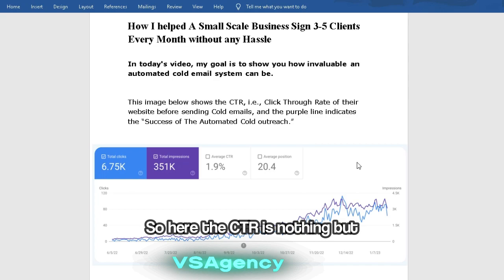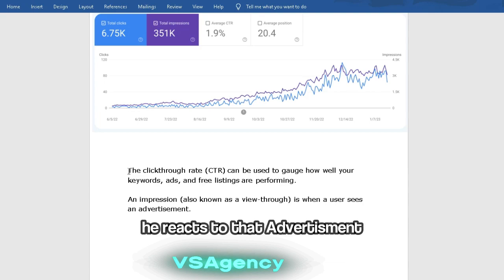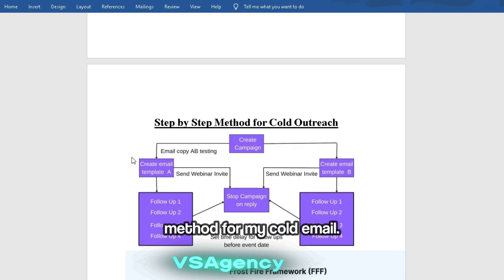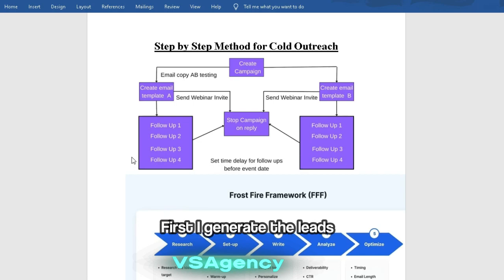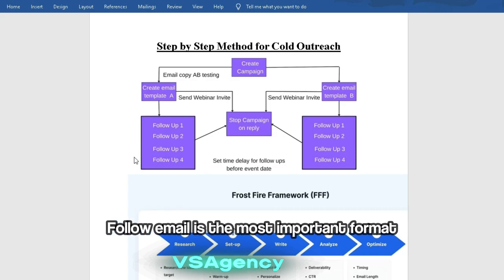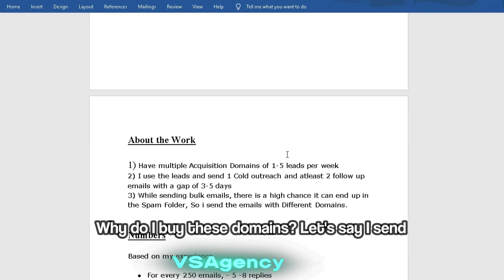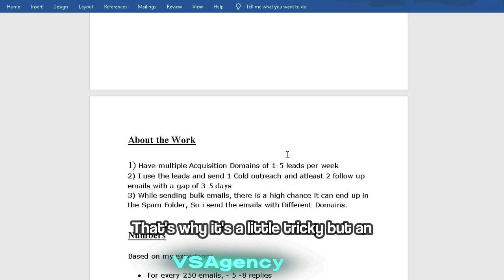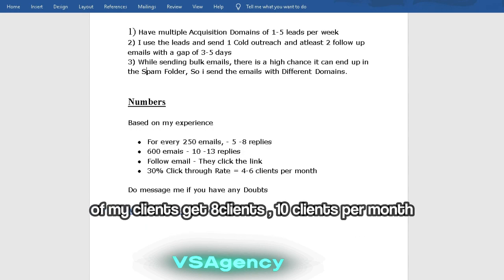How I helped small-scale businesses Sign 3-5 clients every month (VSL script)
In this video , I explain the simple methods that I used to Sign Clients and get Accurate Results ..

These are Proven Methods Which I use To this day and are very Succesfull

This is my first Ever VSL Script and there are many Mistakes but The content is not completely wrong

If you've read this far , comment the word  "VSL"